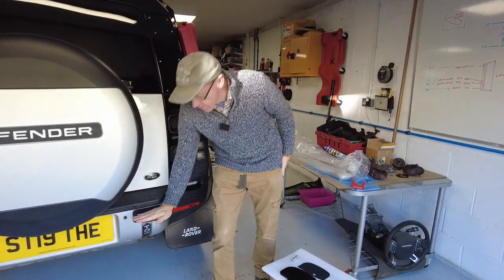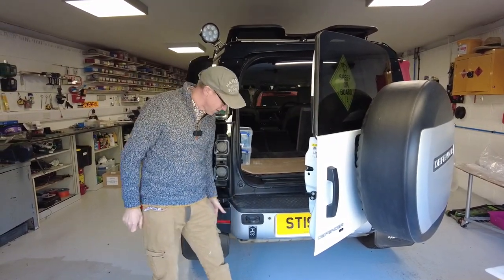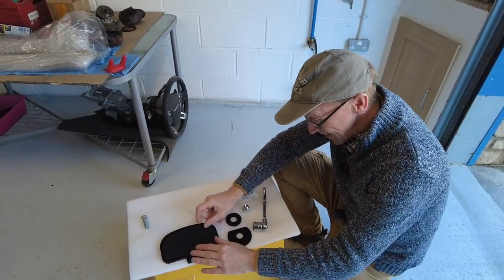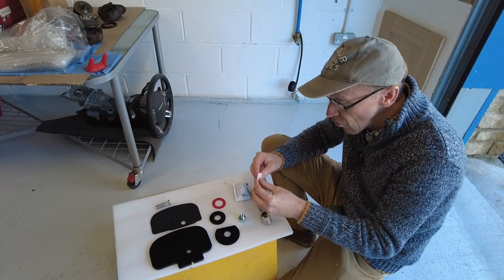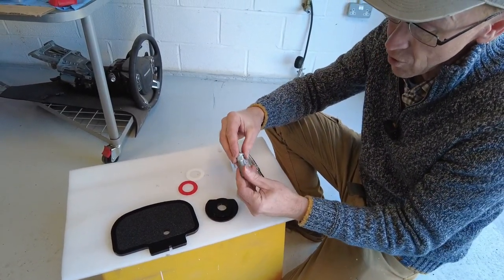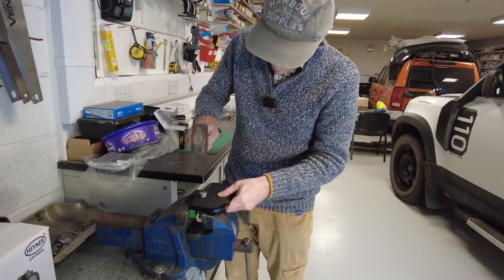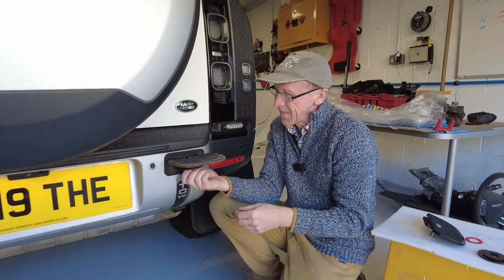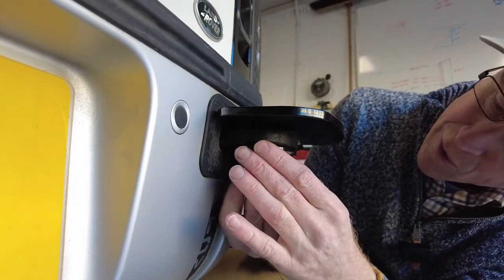Rear Step Kit for Land Rover Defender L663 Tow Hoops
In this video we show our latest product for the new Land Rover Defender L663 - a step plate that fits to the rear tow loop.